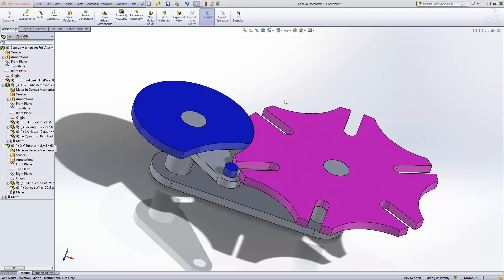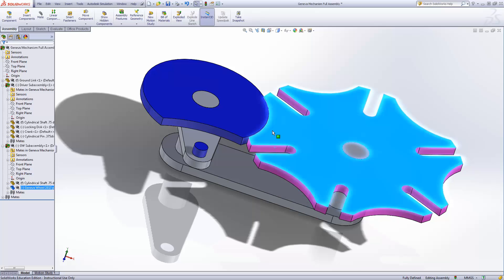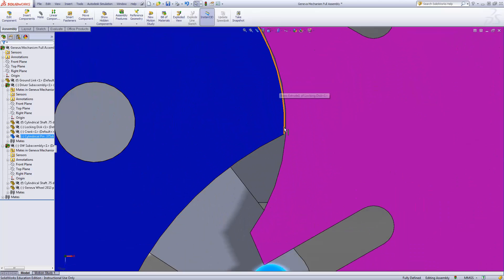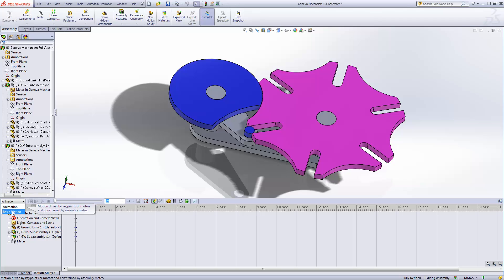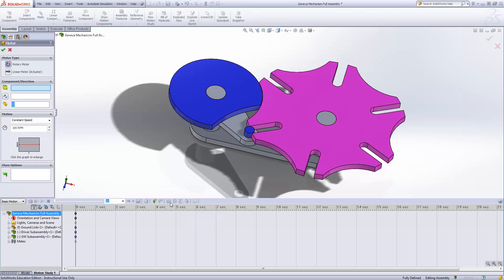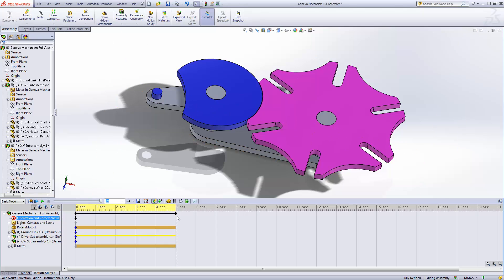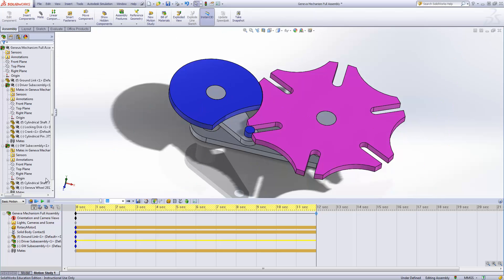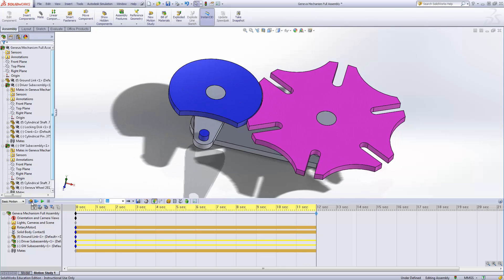Geneva Wheel Motion Study Part 2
An introductory solid modeling demonstration showing how a simple mechanism is set up and run that simulated the interactions between machine parts.